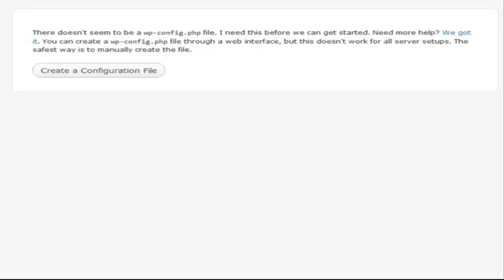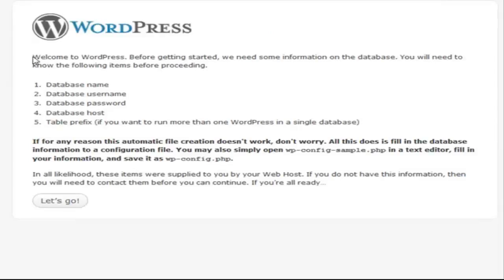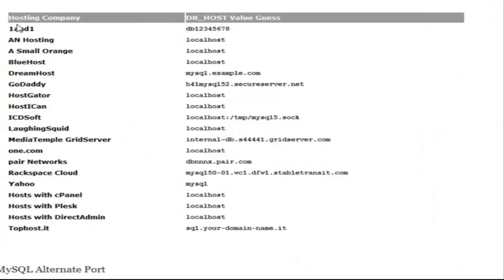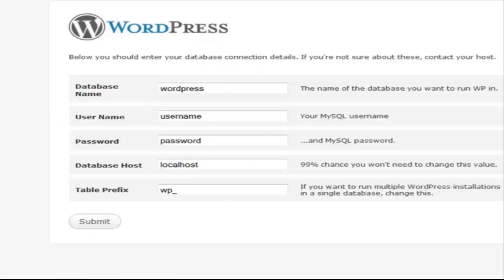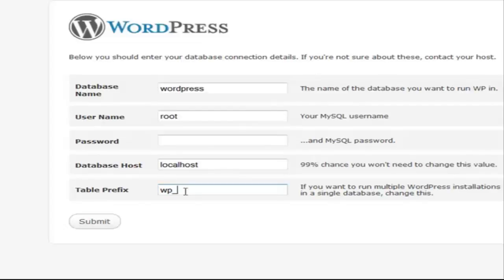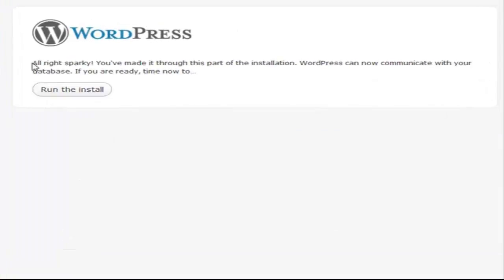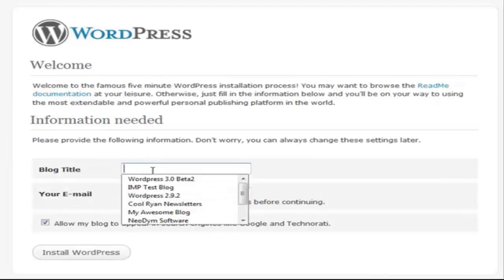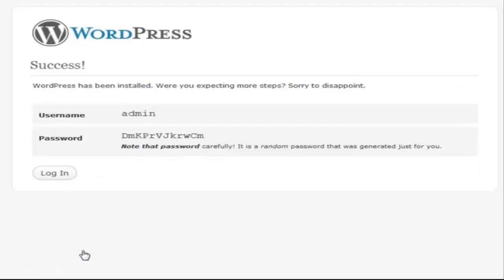How To Make a Wordpress Website - INSTALLATION (1)